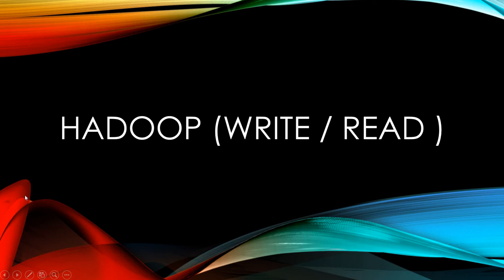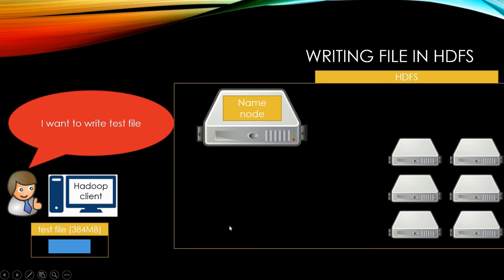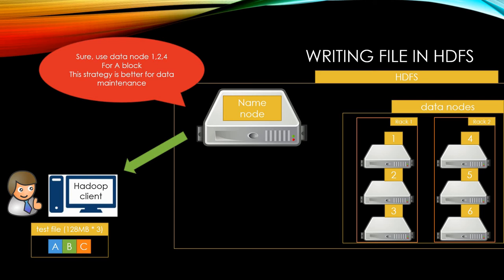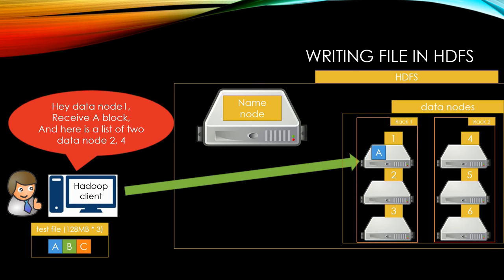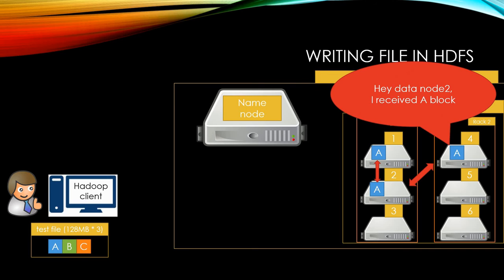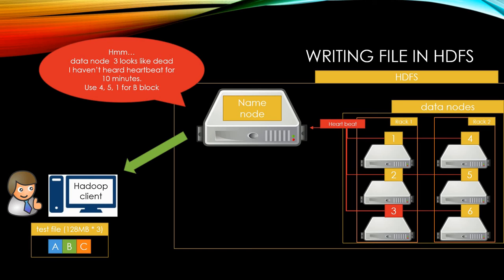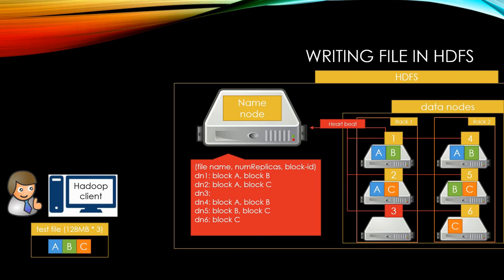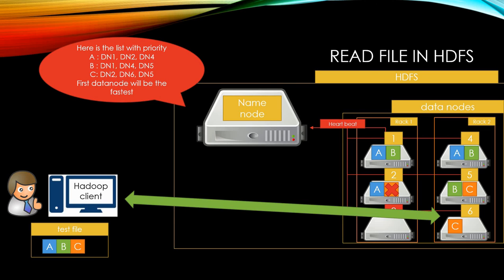How Hadoop Distributed File System (HDFS) write and read file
in this tutorial, we will learn how HDFS write / read file and main principles of HDFS. you will learn key terminologies of HDFS auto-
magically during the tutorial.